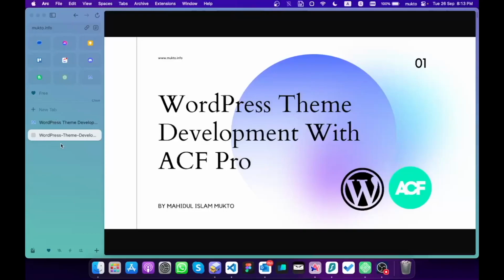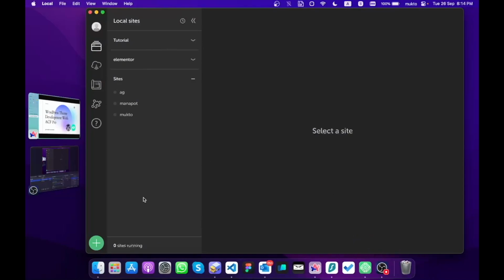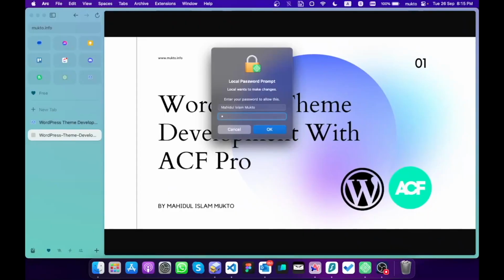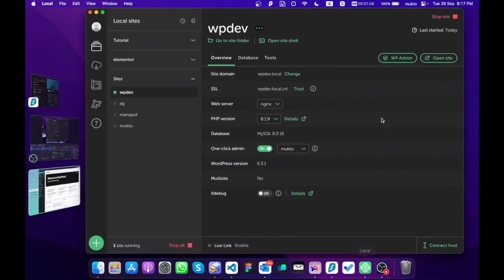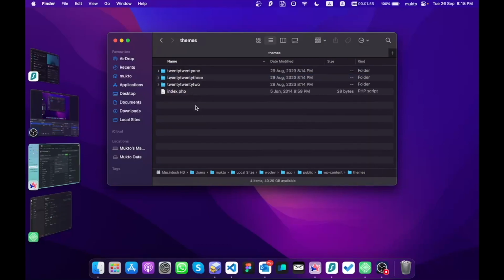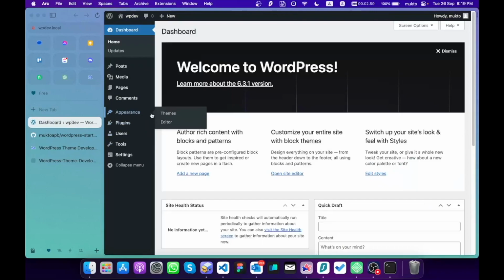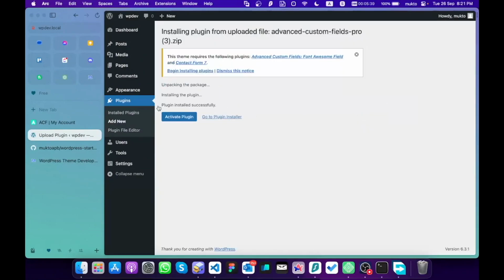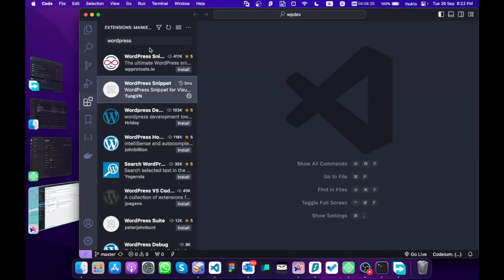WordPress Theme Development with ACF Pro [Part 2]: Environment Setup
🚀 Welcome to Part 2 of our WordPress Theme Development series with ACF Pro! In this episode, we'll guide you through setting up your development environment for creating awesome WordPress themes.

In this tutorial, you'll learn:
- How to set up a local WordPress development environment.
- Installing and configuring the essential tools and plugins.
- Getting your theme development workspace ready.

Whether you're a beginner or an experienced developer, creating WordPress themes with Advanced Custom Fields (ACF) Pro can greatly enhance your web development projects.

Leave your questions and feedback in the comments below, and we'll be happy to assist you. Happy coding! 🖥️💡